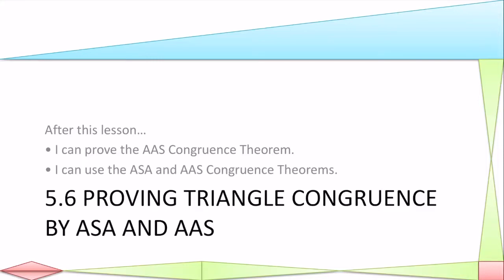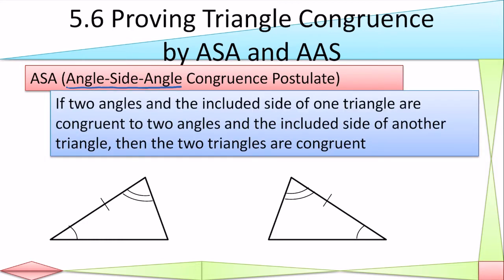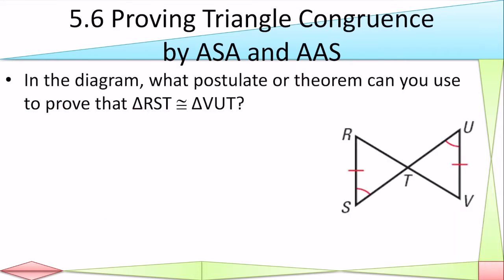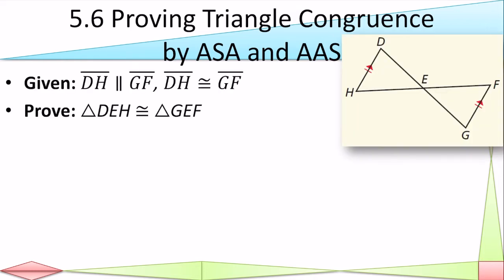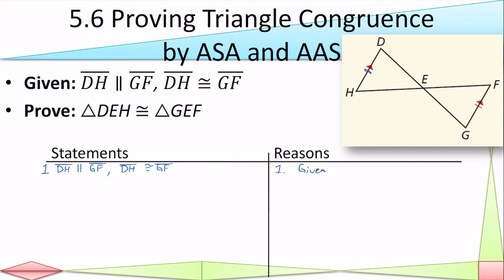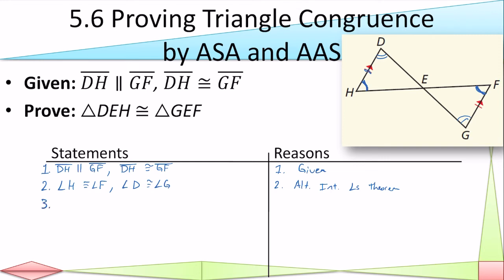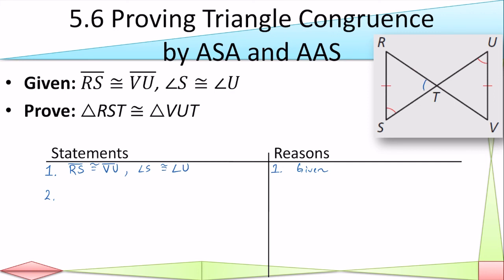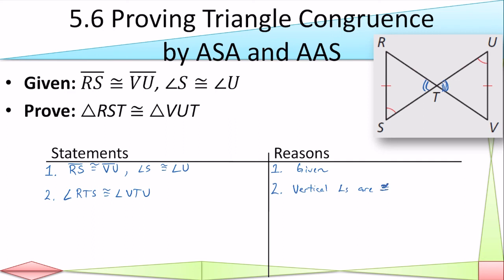Geometry 05.6 Proving Triangle Congruence by ASA and AAS